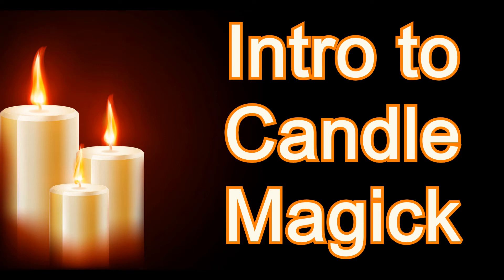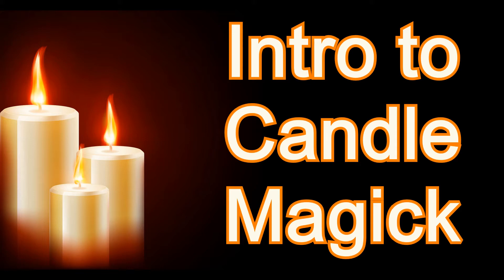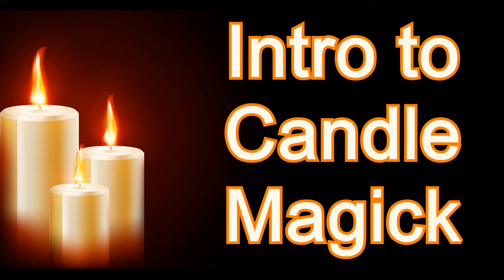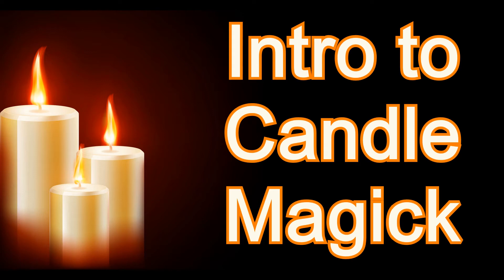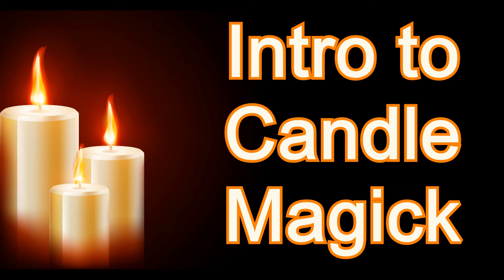Intro to Candle Magick (Magic Spells, Wicca, Pagan, Wiccan, Paganism, Neo-Paganism, Rituals, Colors)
This video features an audio introduction to candle magick, especially with regard to Wiccan and Neo-Pagan traditions and spells. Please take care to always practice proper fire-related safety precautions.

You view and participate in this site at your own risk, and “Random Scripture and Religion Videos” is not liable for any direct, incidental, consequential, indirect, or punitive damages arising out of your access to or use of this site or any information contained therein. Further, everything on the site is provided to you “as is” without warranty of any kind, either expressed or implied, including but not limited to the implied warranties of merchantability, fitness for a particular purpose, or non-infringement.

With respect to all comments, forms, and email on this site, anything you disclose to us becomes ours. We can do anything with it, including but not limited to using any ideas, concepts, or techniques you post any way we want to, including but not limited to developing, manufacturing, and marketing products or other services.

In no case is the content produced by the Publisher intended to influence the behavior or opinion of the users. It should in no way substitute for legal, medical, financial, or psychological advice. The content is only to be valued for entertainment and amusement purposes.

All content, readings, and questions answered should at no time be regarded as legal, medical, financial, psychological, or business fact and are subject to your own interpretation and judgement. All decisions and choices are your sole responsibility and “Random Scripture and Religion Videos” accepts no liability for any actions taken from public or personal information on this channel, or from private readings.

Furthermore, you are claiming that you understand and willingly enter into, agree and accept the following:
1. You are 18 years of age or older.
2. Absolute accuracy is not guaranteed, nor are results guaranteed in any way from prayer, healing, readings, or other spiritual sessions.
3. Any information, communication, video content, consultations, and sessions with “Random Scripture and Religion Videos” or anything else in our associated sites or products are for educational, spiritual, and entertainment purposes only.
4. No information, session, or consultation given by “Random Scripture and Religion Videos” is intended to nor should it take the place of professional services such as medical, financial, business, legal and/or psychological services.
5. “Random Scripture and Religion Videos” accepts no liability and/or responsibility for any actions and/or decisions that a person decides to make based upon information from videos, pages, sessions, or other products associated with us.
6. You agree to absolutely indemnify and hold harmless “Random Scripture and Religion Videos” and its associated sites and products, as well as their heirs, relatives, agents or assignees, in perpetuity and throughout all known and unknown universes.
7. Copyright and confidentiality laws apply. You agree you will not share, distribute, publish, display, or archive any material, content, photos, videos, etc. without express written permission from “Random Scripture and Religion Videos.”
8. “Random Scripture and Religion Videos” reserves the right to ignore or refuse to answer any question, comment, or email on this site or other associated sites. “Random Scripture and Religion Videos =” is under no obligation to respond to any type of communication and may delete, ignore, or block your comments, questions, emails, or other communications at any time.
9. All images, logos, photos and videos have been copyrighted and are the sole property of “Random Scripture and Religion Videos.” They may not be duplicated, published or used without permission obtained in writing from “Random Scripture and Religion Videos.”